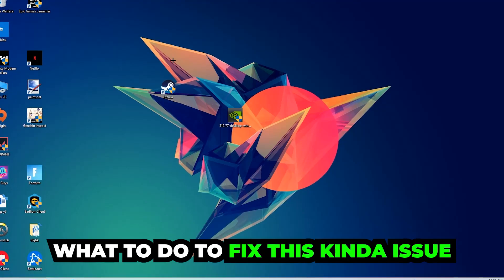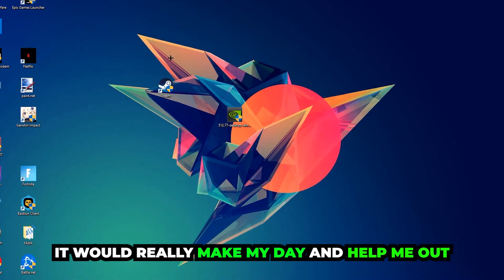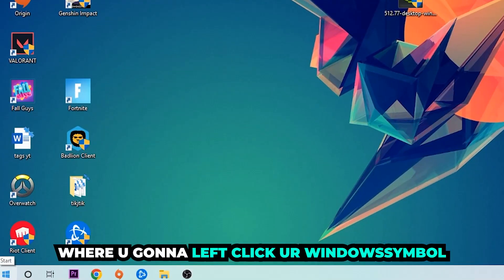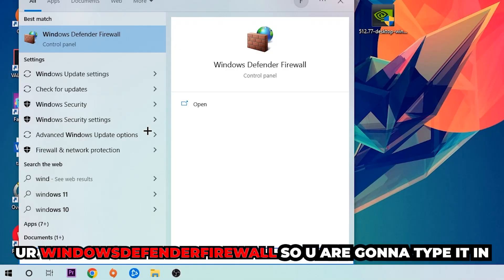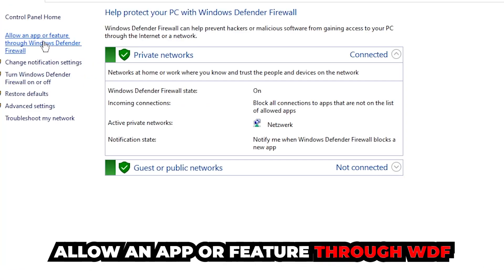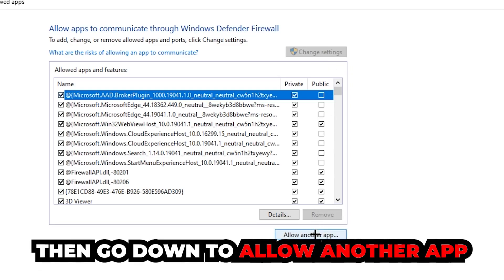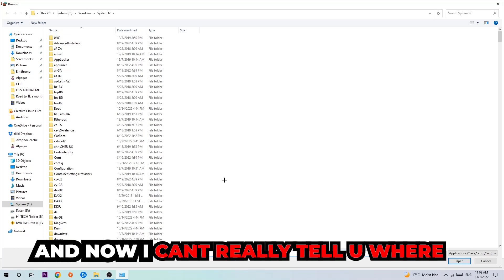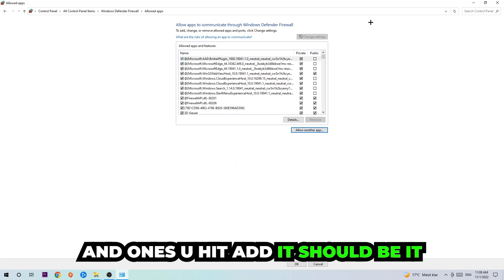Metro Redux 2033 – How to Fix Black Screen & Stuck on Loading Screen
Metro Redux 2033   black screen on startup,
Metro Redux 2033   black screen,
Metro Redux 2033   black screen on launch,
Metro Redux 2033   black screen fix,
how to fix black screen Metro Redux 2033   2,
how to fix black screen Metro Redux 2033   ps4,
how to fix black screen Metro Redux 2033   ps5,
how to fix black screen Metro Redux 2033   xbox,
how to fix black screen Metro Redux 2033   pc,
Metro Redux 2033   stuck on loading screen,
Metro Redux 2033   stuck on loading screen ps4,
Metro Redux 2033   stuck on loading screen pc,
Metro Redux 2033   stuck on loading screen fix,